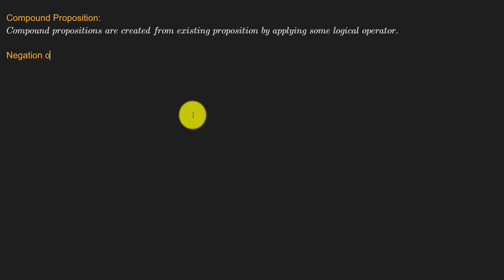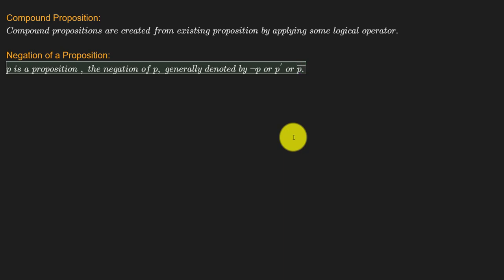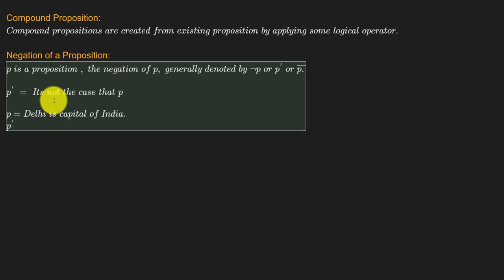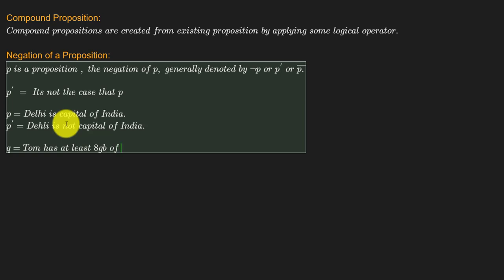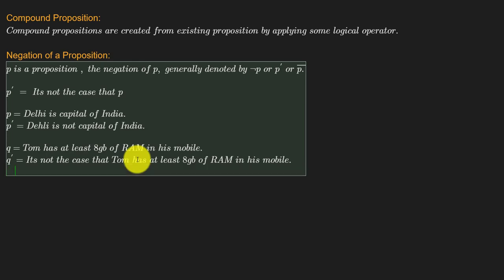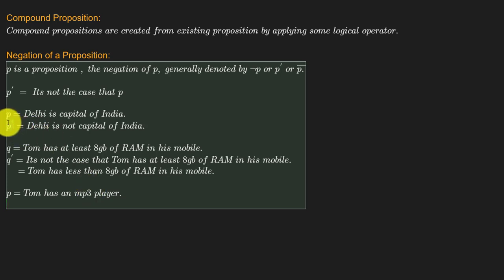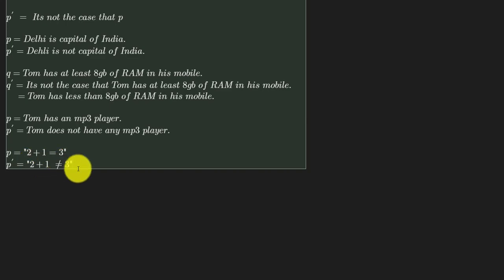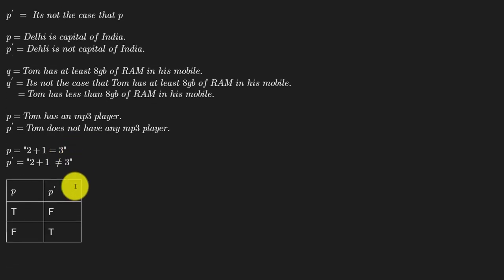Mathematical Logic : Discussion on how to construct Negation of Proposition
In this video I have discussed about how we can construct negation of propositions.